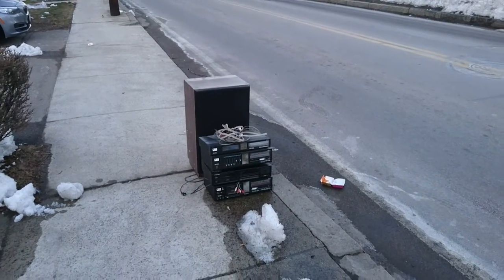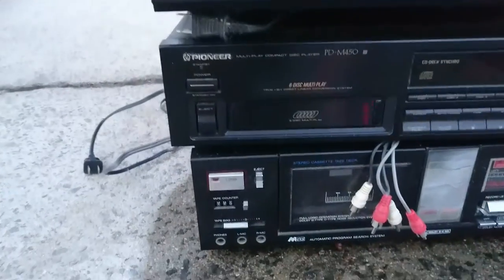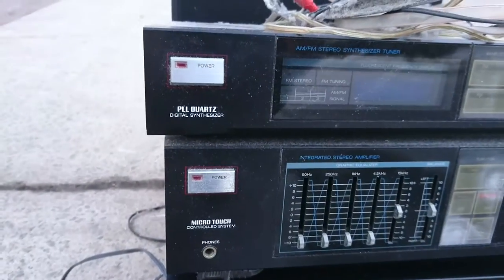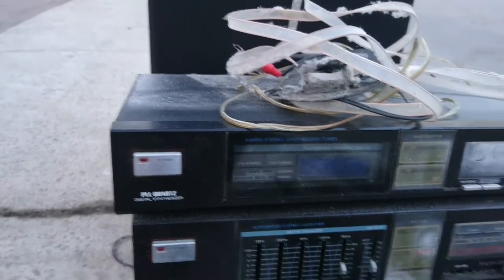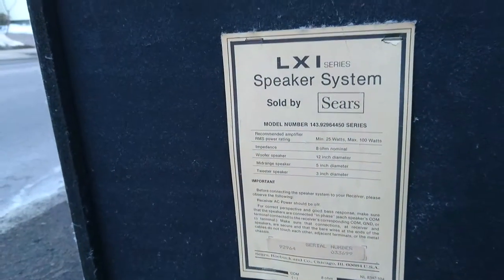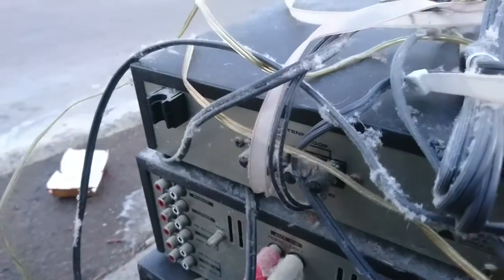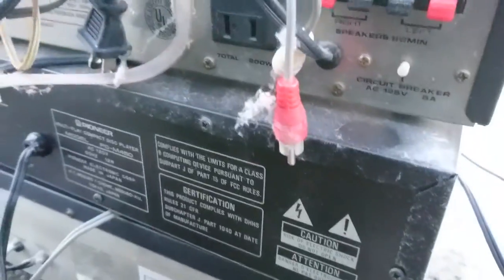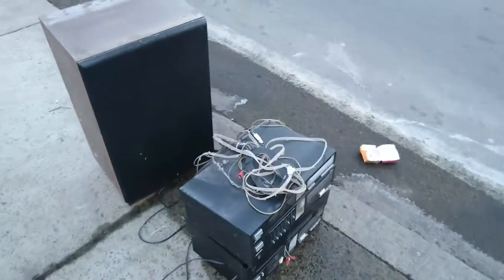Old School Stereo System - Pioneer PD-M450 CD Changer & Sears speaker - Junk on the Street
Found an old school stereo system on the side of the road. It included a Pioneer PD-M450 CD changer and a single Sears speaker.